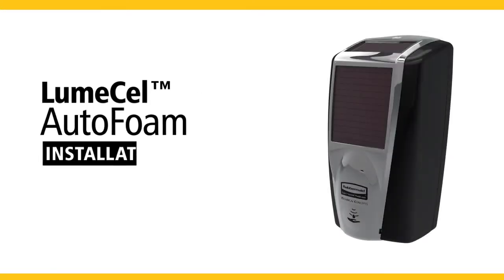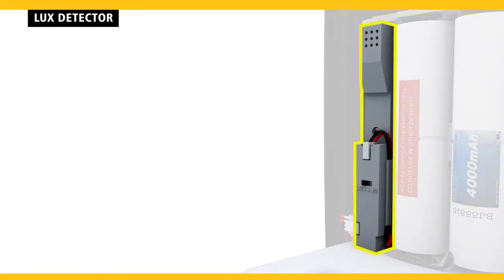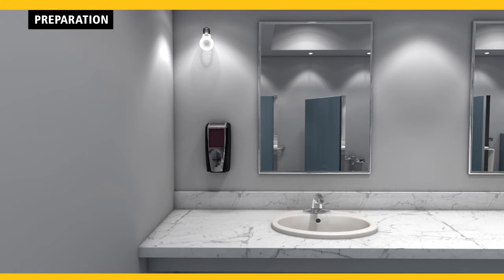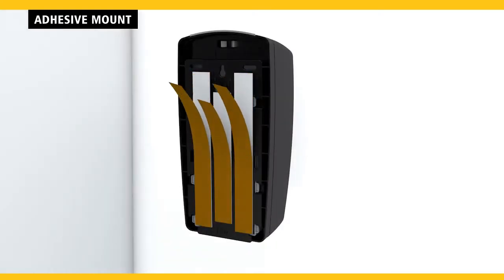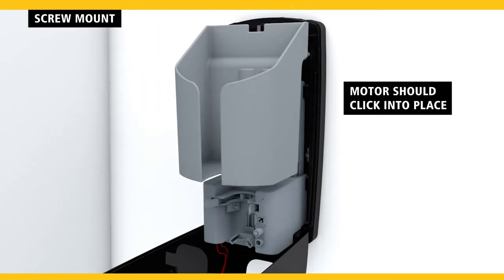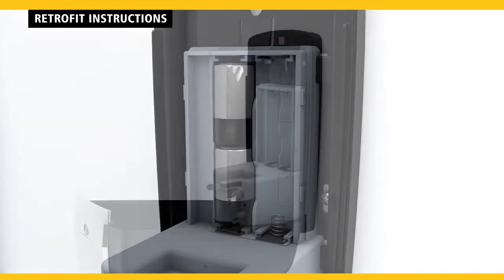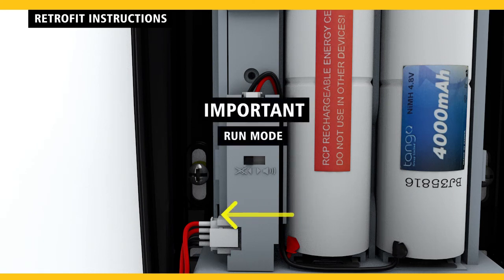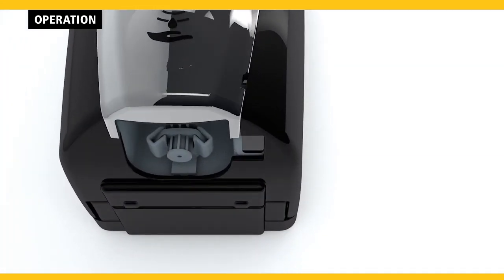LumeCel AutoFoam Installation Animation Video